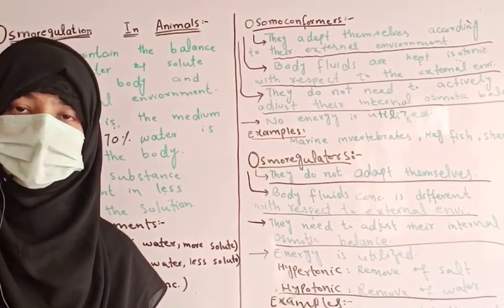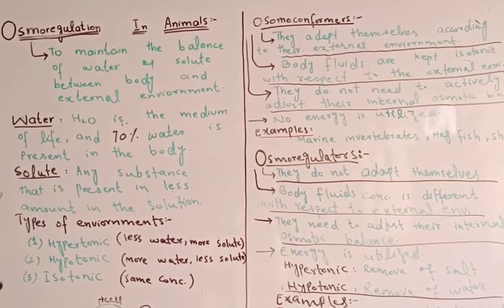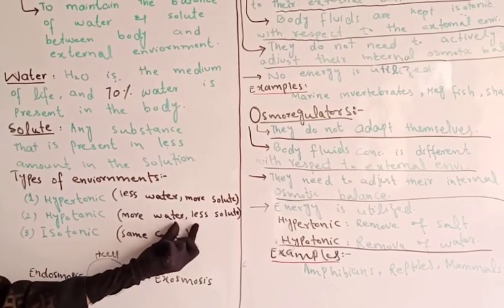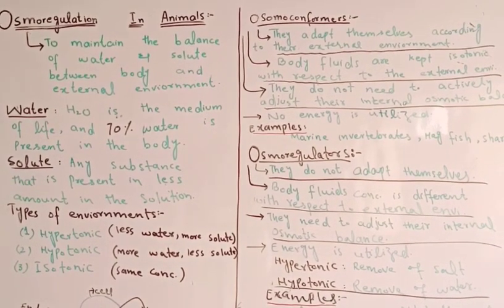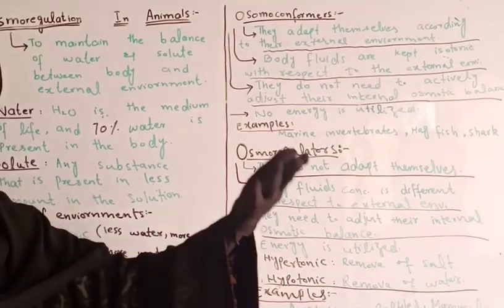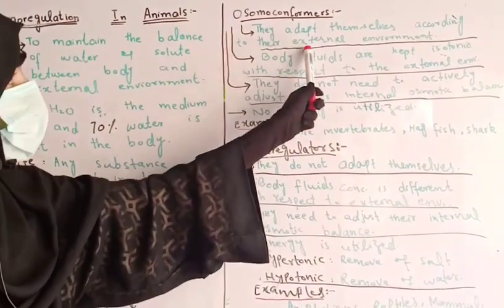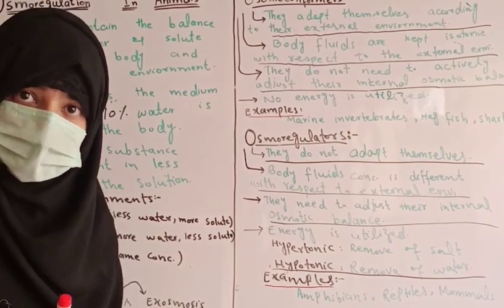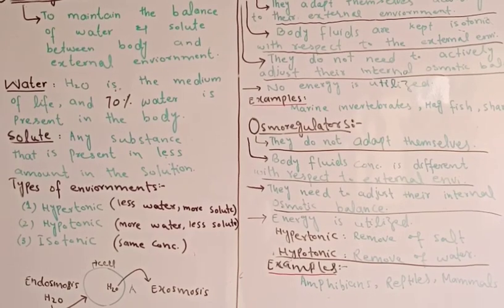F.Sc part 2, chap 1, Homeostasis. Osmoregulation in Animals. Osmoconformers and Osmoregulators.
This video is about osmoregulation in animals. A detail of Osmoconformers and osmoregulators is available here. This lecture is from the first chapter of biology part 2.